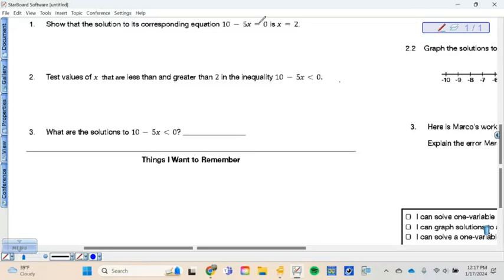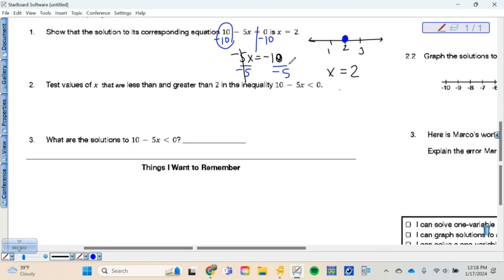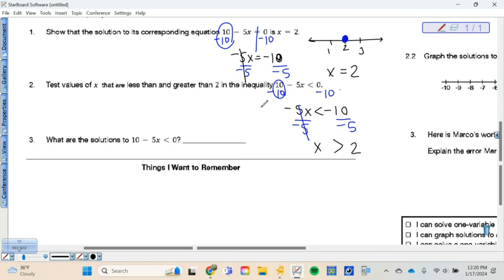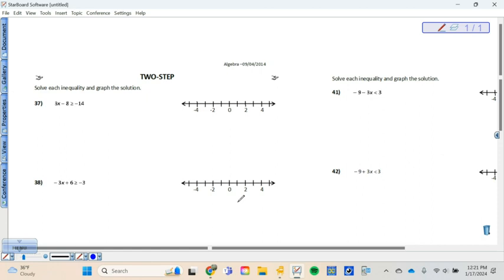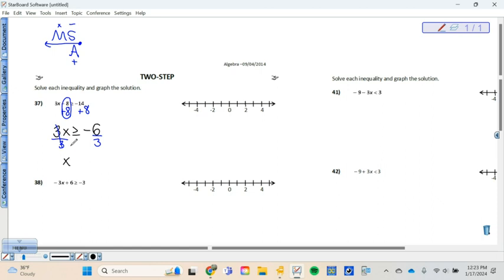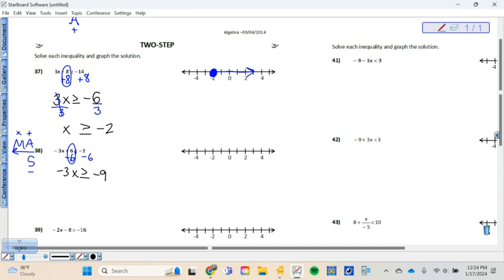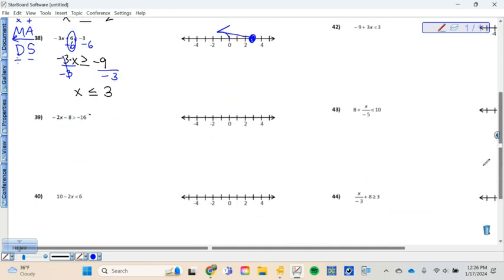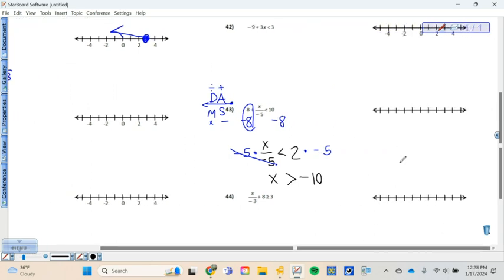Solving two-step inequalities